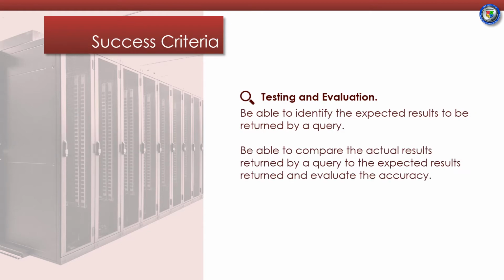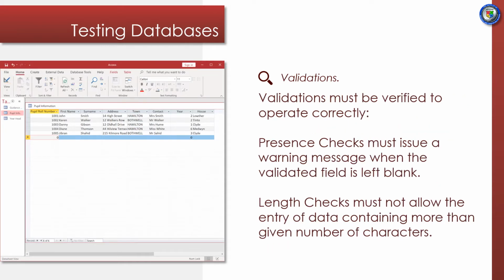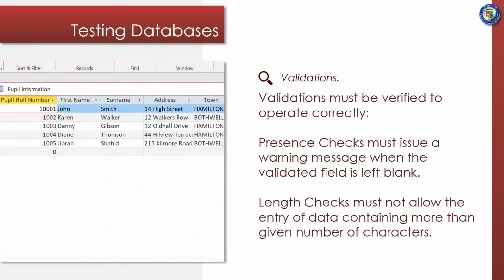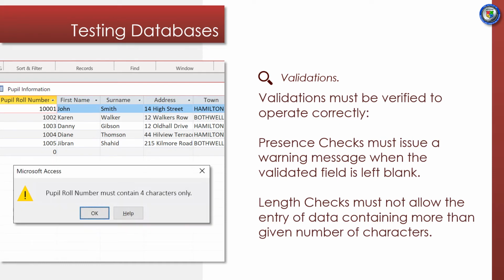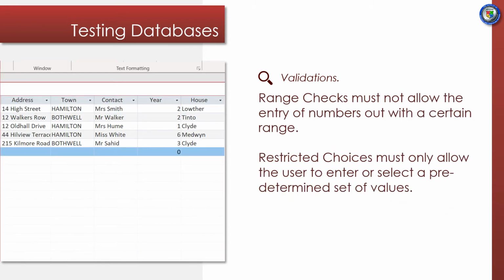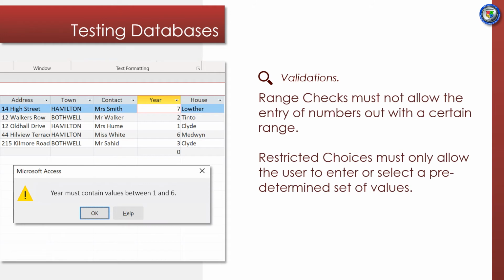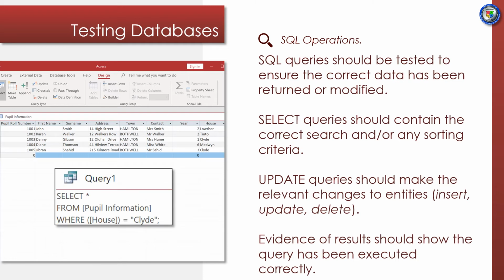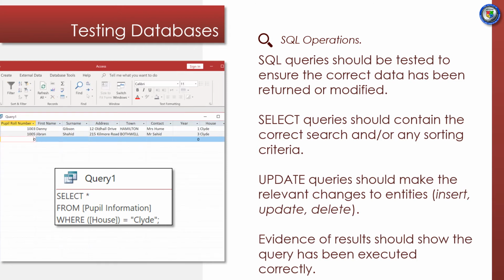Testing and Evaluation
In this video we will learning about the Testing phase and how we go about testing our database after it has been completed.  We will then look at the Evaluation of our project and gain an understanding of what is meant by Fit for Purpose.